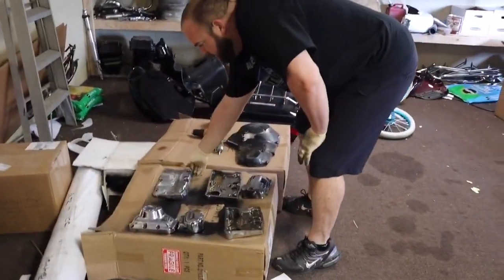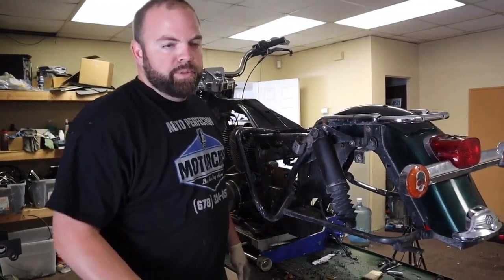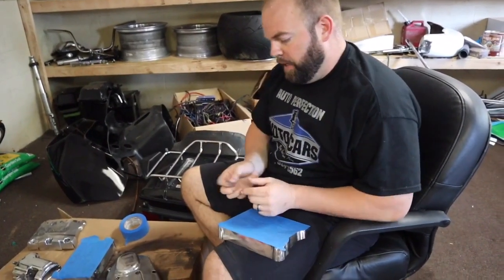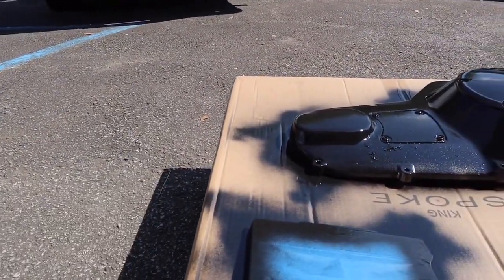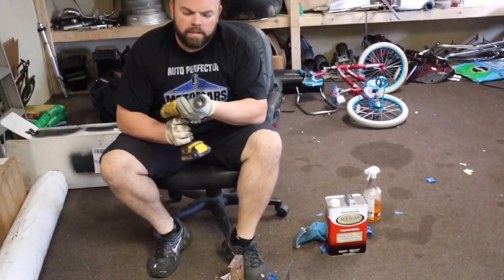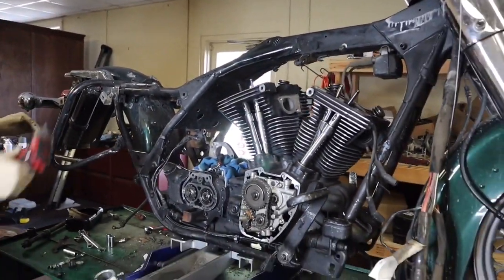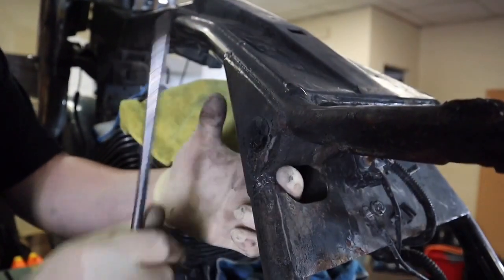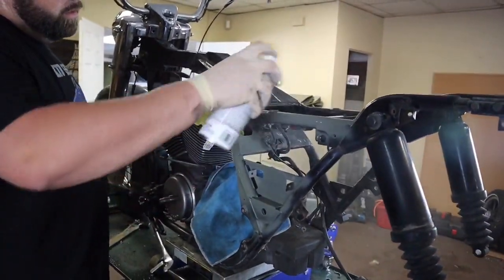Burnt Harley turned Custom Bagger ll Part 4 ll How to Fix Chrome on a Budget ll Budget Rebuilds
In today’s video our plan is to make the chrome on the bike look better.  We’re also going to get some rust off the frame and give it a fresh coat of paint.  Finger crossed, we’re getting close to hearing it crank.  Think it’ll happen this video or next? Let us know what you think!

Harley Parts We Use Often:

LED Headlight
Trim Ring Bezel for Headlight
Tail Lights
21" Harley Wheel
Harley Bags
Front Tire
Harley Seat
Harley Wheel
Tour Pack
Lowering Lift Kit
Signal Module
License Plate Eliminator